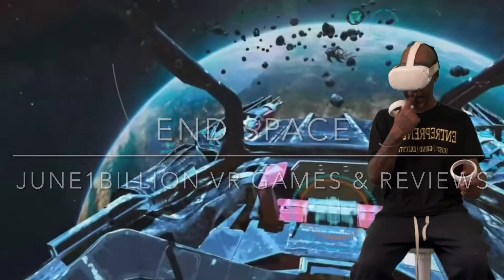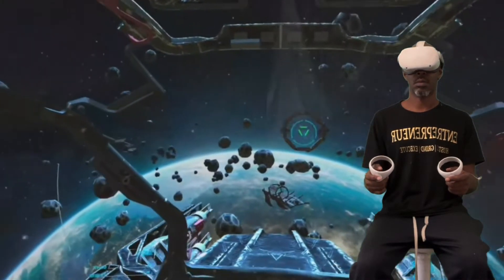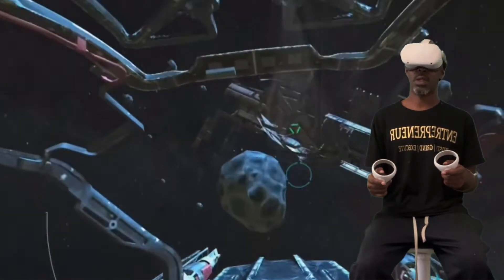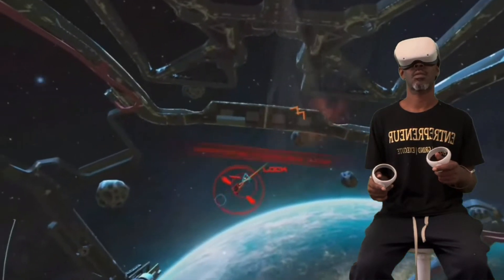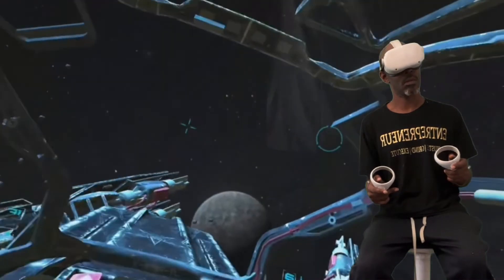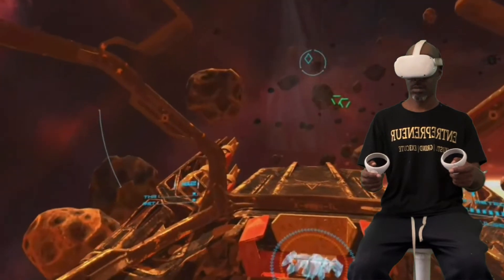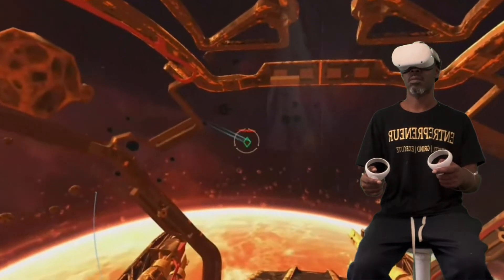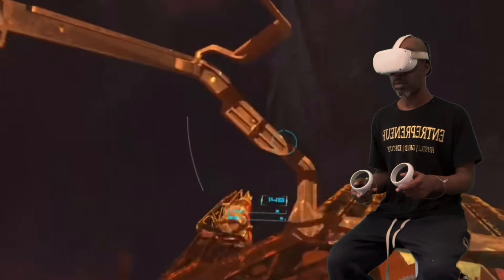End Space Game of the Year Nominee Oculus Quset 2 Gameplay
End Space
Games | Racing and Flying
3.7
'Game of the Year' - Nomination - UploadVR
"This is the absolute best game I've ever played."
vrgamerdude
"Our highest scored game, 9.3/10" - Twisted Reality
Now optimized for Oculus Quest 2.
Take command of the most advanced starfighter the United
Trade Consortium has ever
developed in stunning virtual reality as you battle for control
of the Tartarus sector. Protect the
UTC's secret jump-drive technology from the Tartarus
Liberation Front insurgents as you fight to
maintain the corporation's dominance and earn yourself
fame and fortune in the process.
Track targets with your gaze and blast them with your Pulse
Lasers or lock on and pound them
into space dust with your Meteor Missiles. Unlock new
weapons and upgrades as vou progress
through the ranks by taking on increasingly daring missions.
Find out what secrets are ready to be revealed here at the
end of inhabited space. Welcome to
the Tartarus sector, contractor. Or as the locals like to call it, End Space.